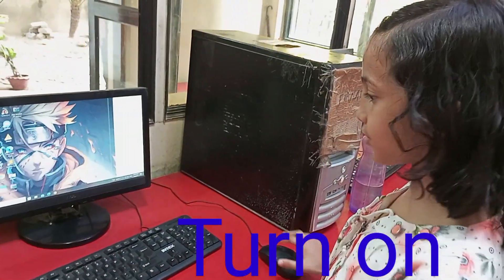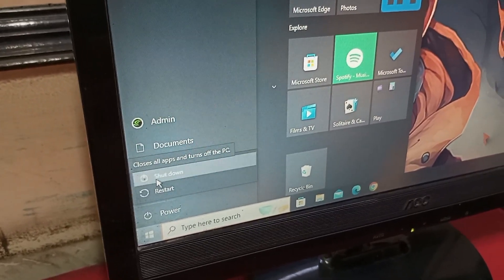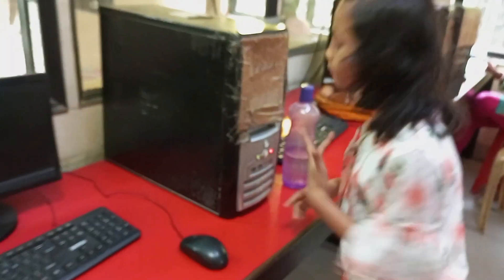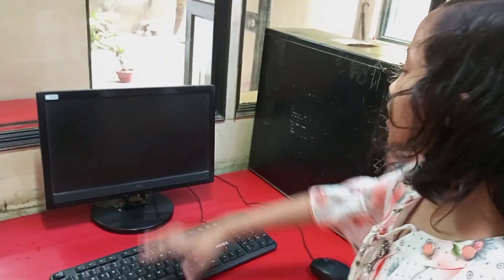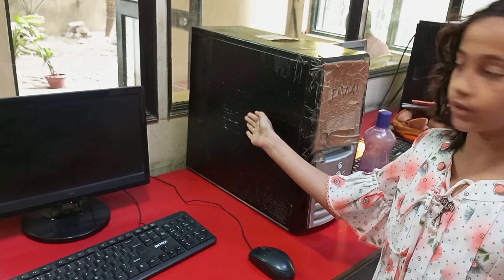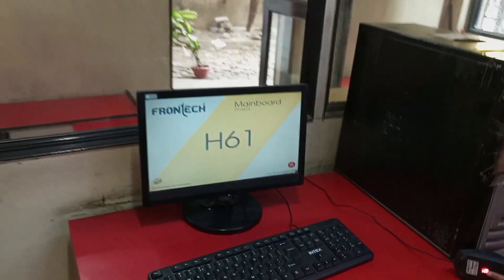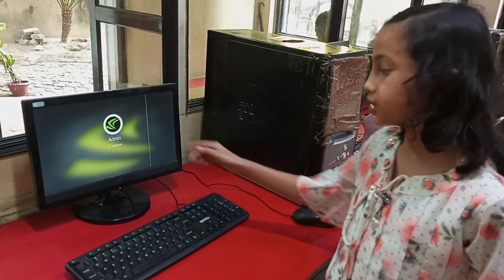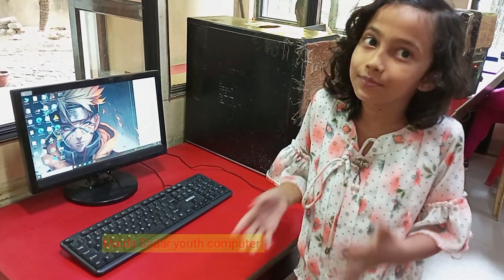How to shut down and Turn on a Computer II Computer On and Off Process